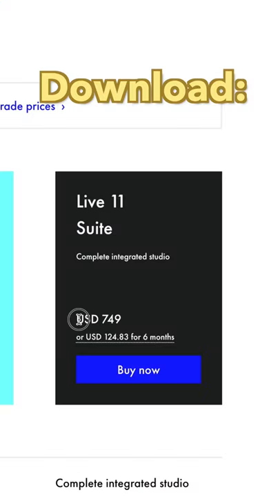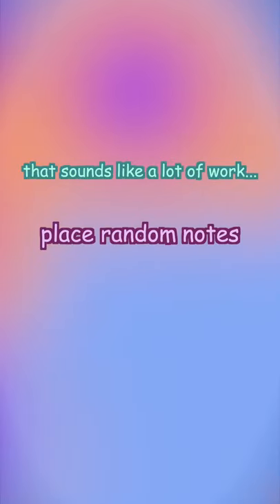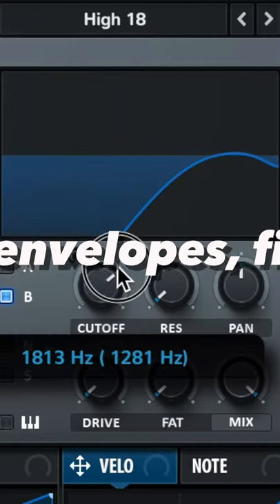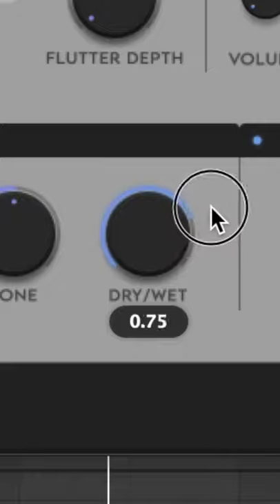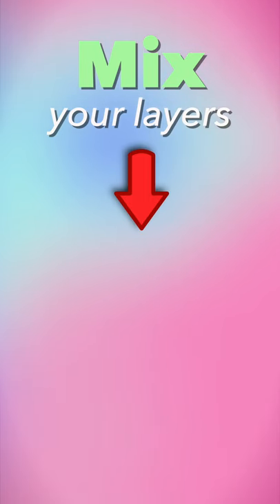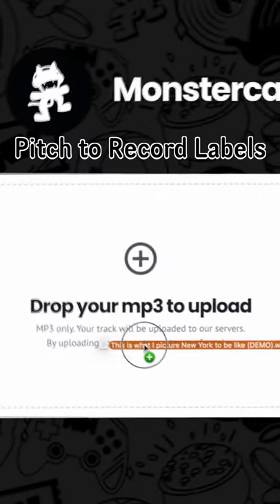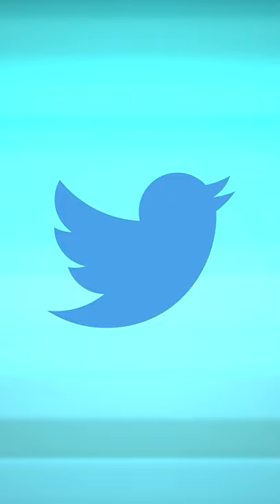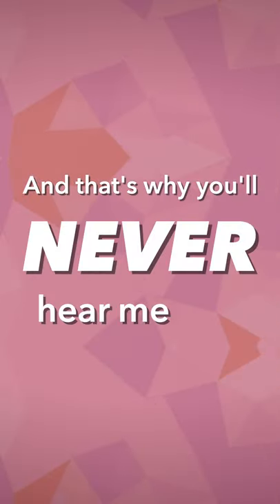Being a Music Producer is Easy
...ok maybe not that easy.